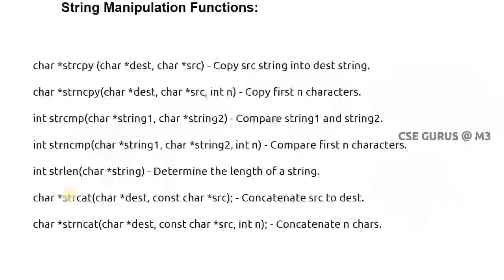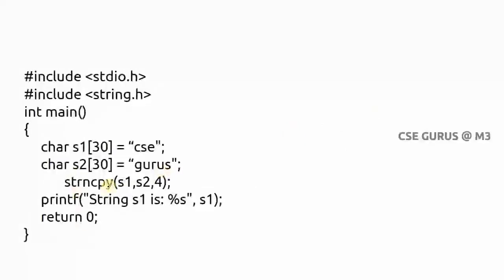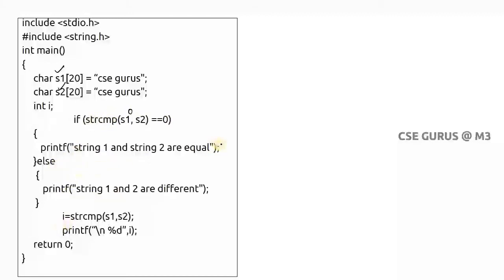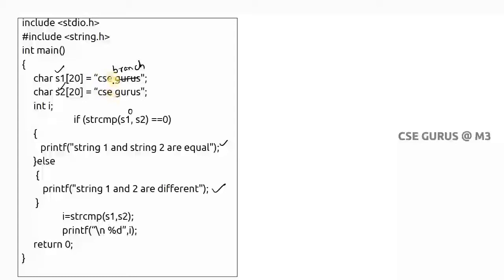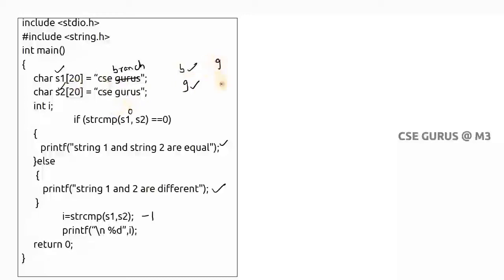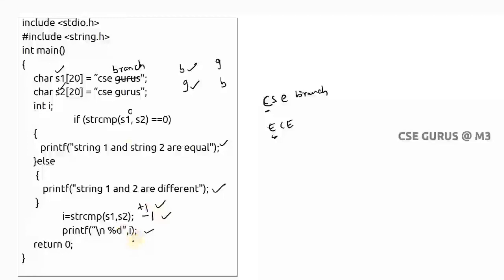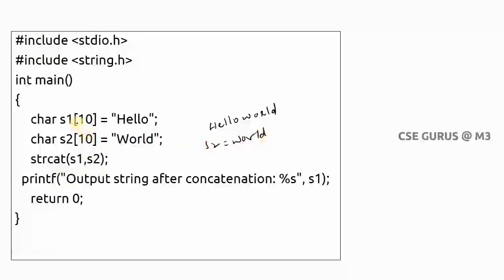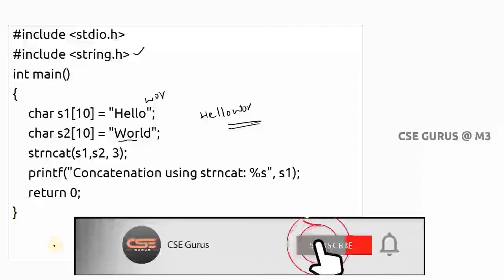2. Strings Manipulation functions in C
This video explains Strings Manipulation functions in C with execution.